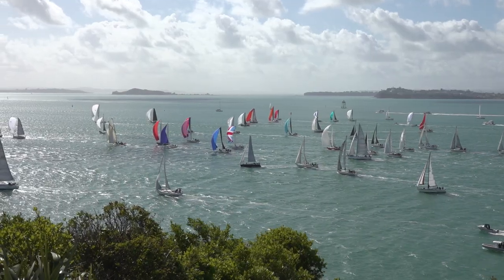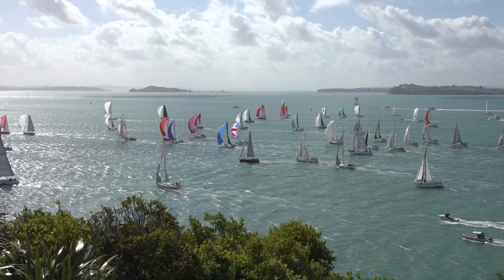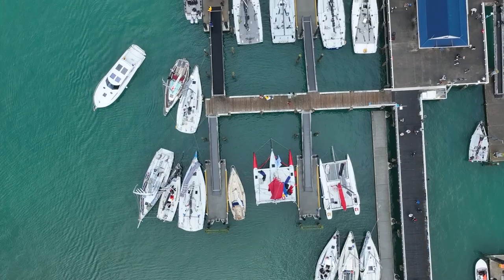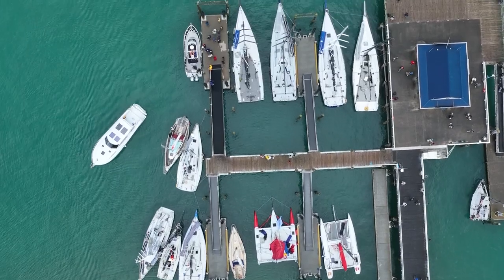PIC Coastal Classic 2022 Wrap up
Highlights from the 2022 PIC Coastal Classic Race